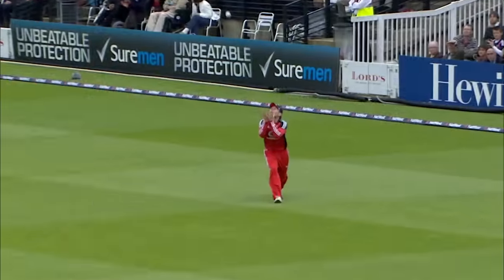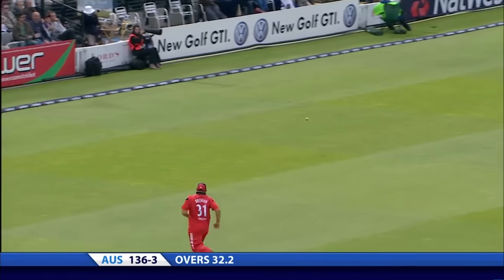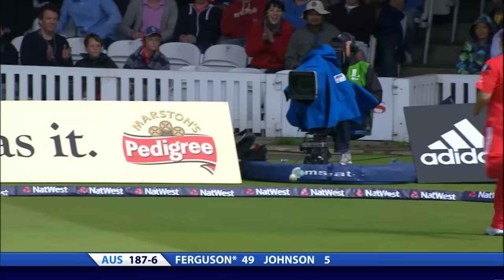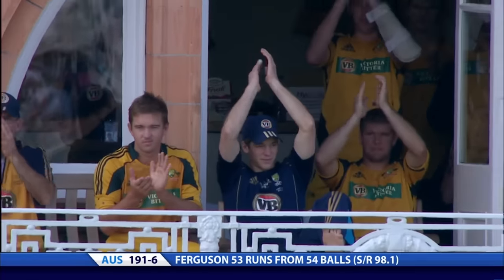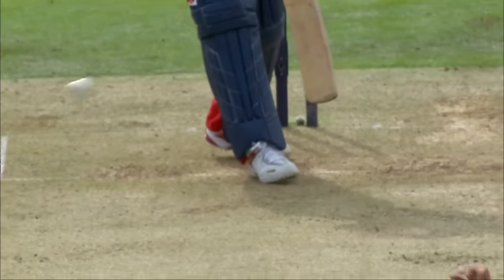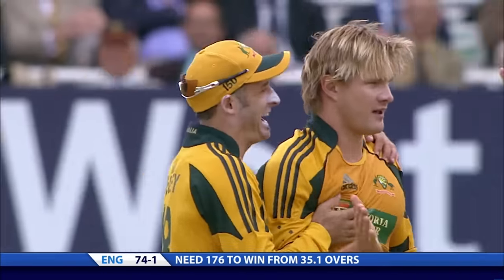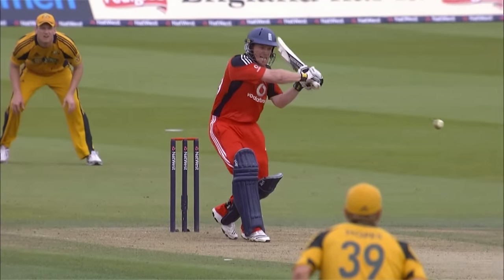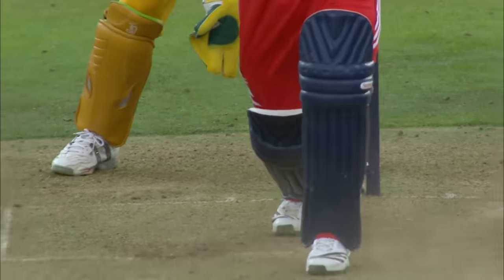Johnson Stars with Bat & Ball as Australia Fight Back! | Classic ODI | Eng v Aus 2009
Michael Clarke's Australia faced Andrew Strauss' England in the first of two ODI's between the sides at the Home of Cricket within a few days.